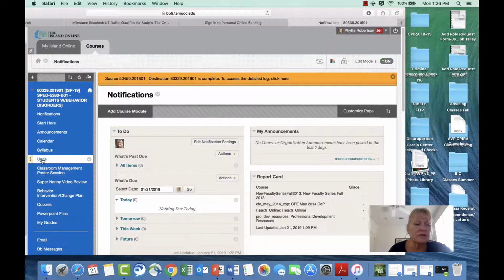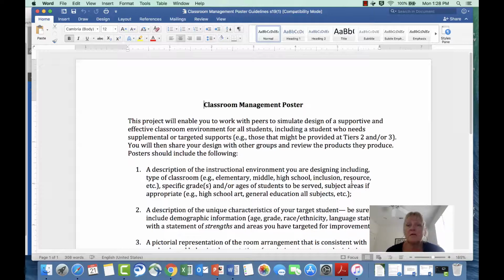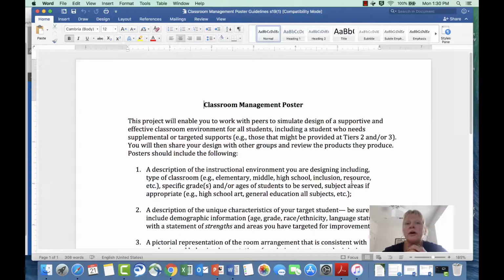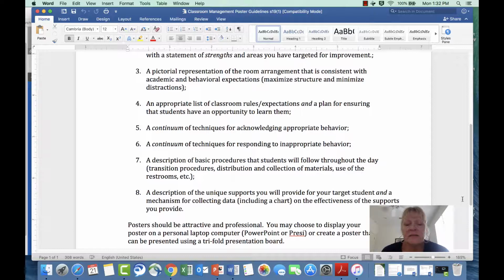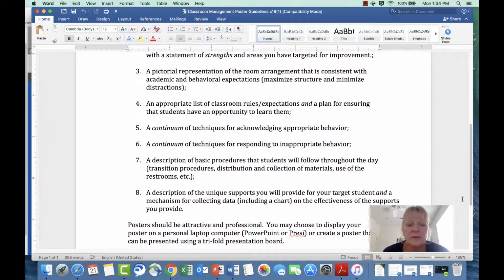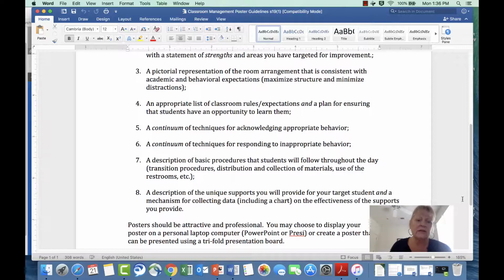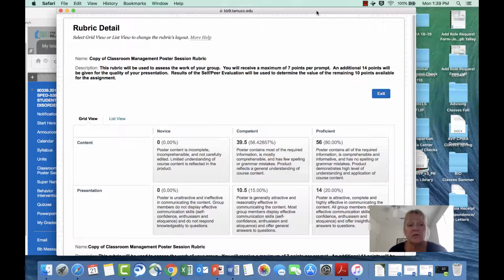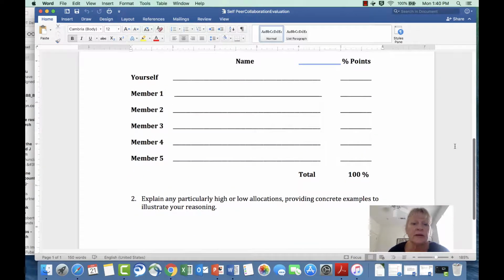Classroom Management Project-Supplemental Information